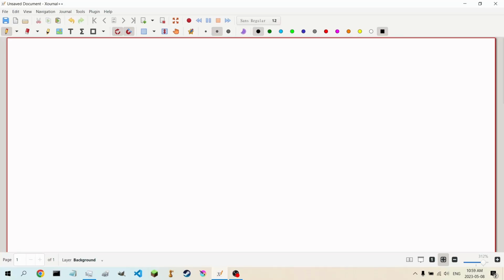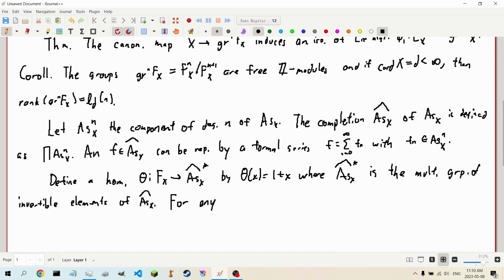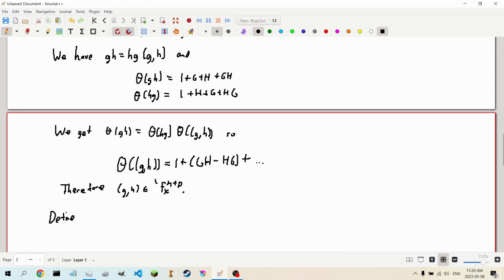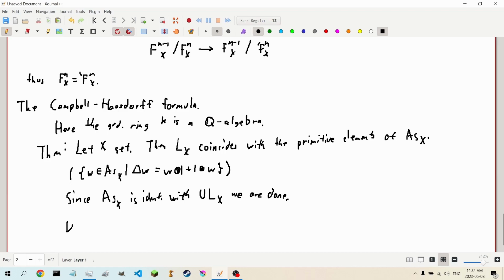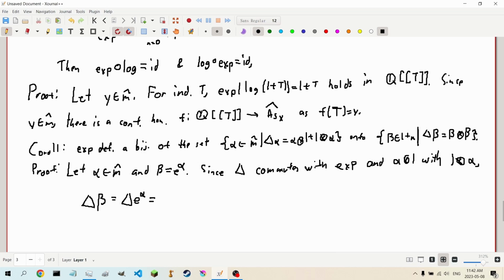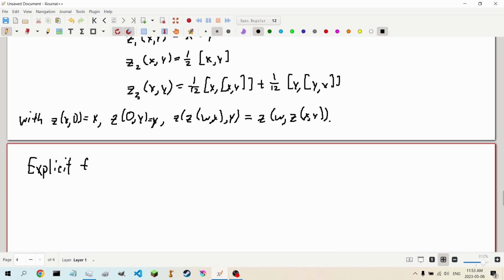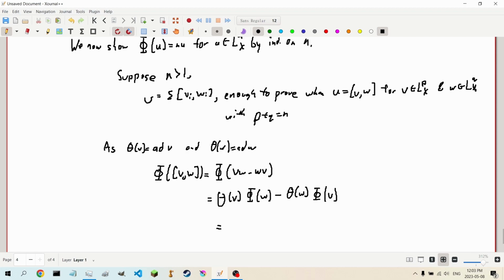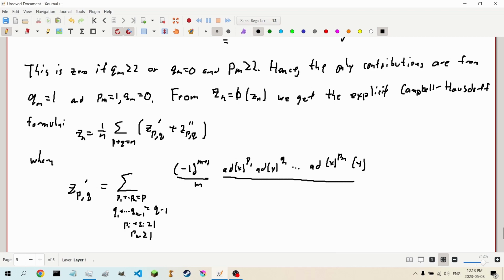free groups - lie theory #24